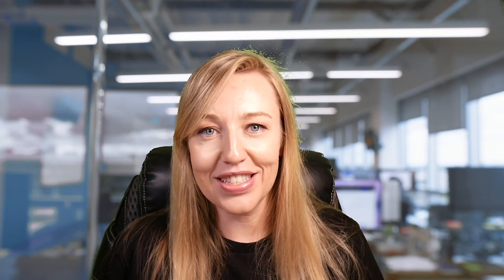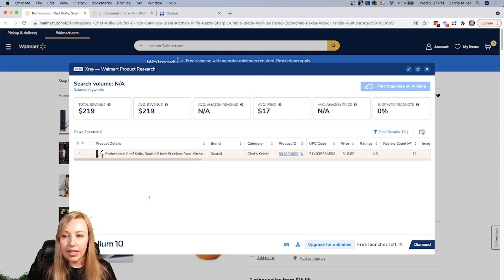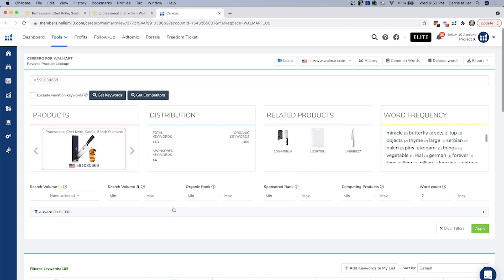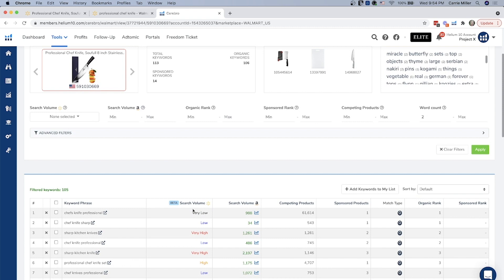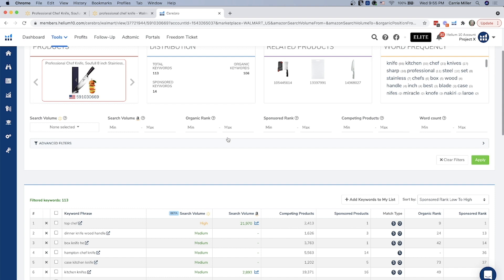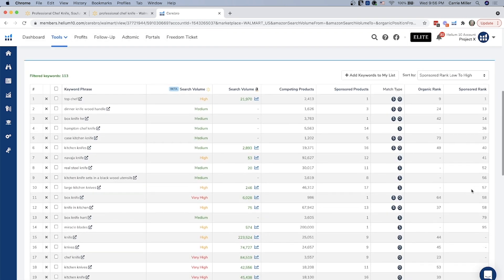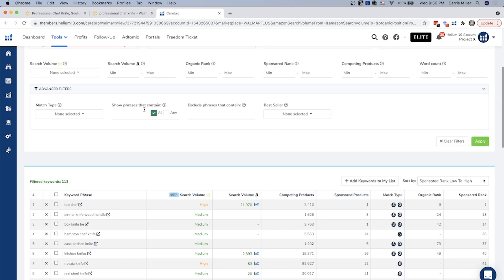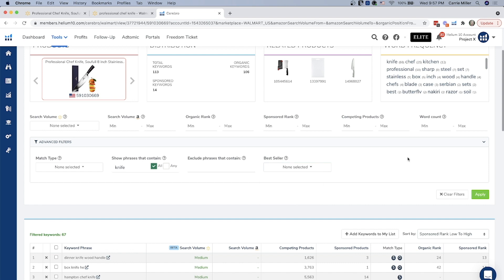Cerebro For Walmart - Introduction & Overview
Carrie Miller, Brand Evangelist and Customer Advocate for Walmart, walks you through how to use Helium 10 Cerebro for Walmart. Cerebro is one of Helium 10’s premier research tools that gives you instant access to the top-ranking keyword phrases for a specific product, saves you time, and gives you a leg up on the competition that is now available for both Amazon and Walmart!

At Helium 10, we're committed now more than ever to giving you more. More tools, training, content, answers, community - more value. We are empowering entrepreneurs on Amazon.

Get started with Freedom Ticket and get a more in-depth training on how to sell on Amazon